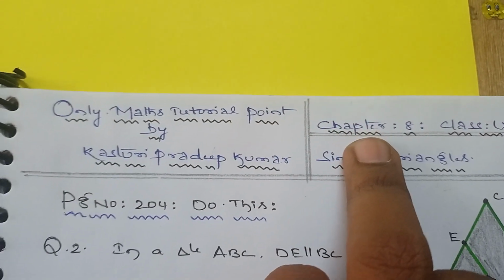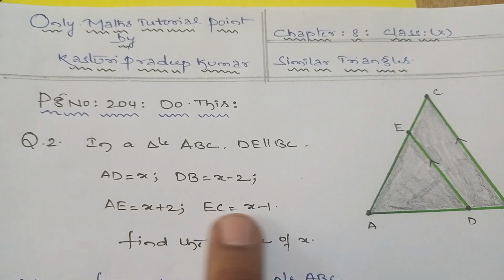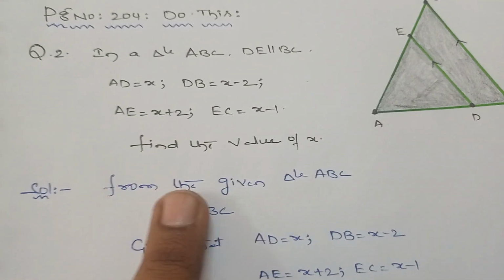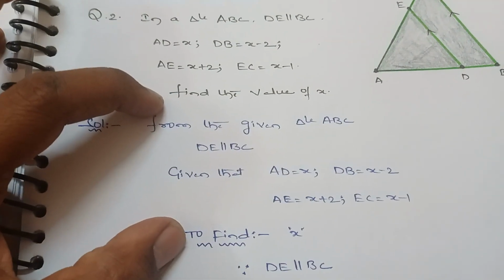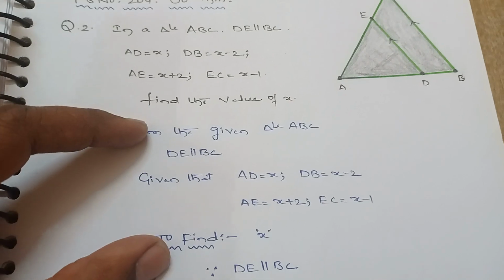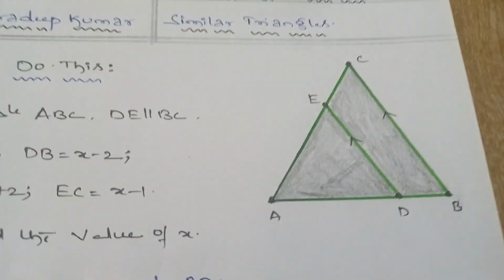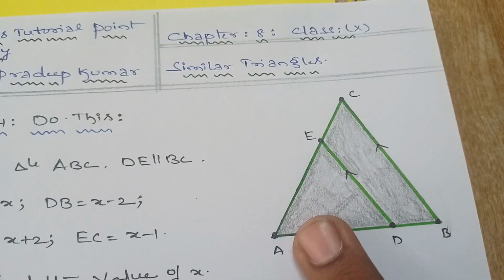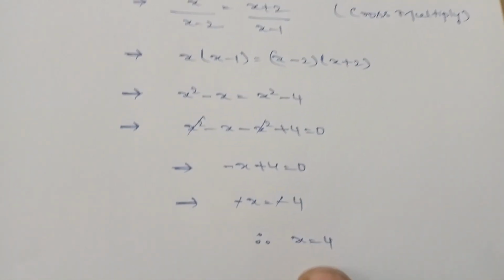Similar Triangles: Class: X : Pg no 204: Do this(2)..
Finding the value of unknown values: Sums based on Basic Proportionality Theorem BPT .

Chapter : Similar Triangles
Class : X
Page no : 204 : Do this